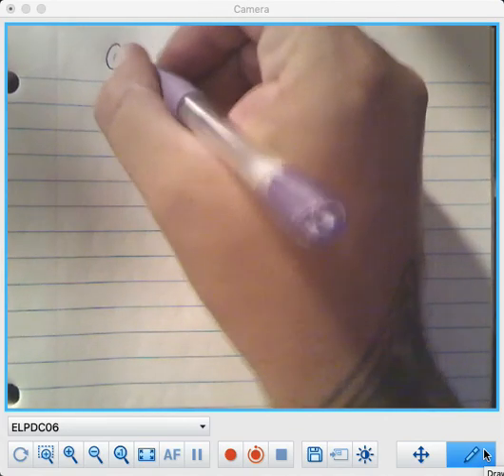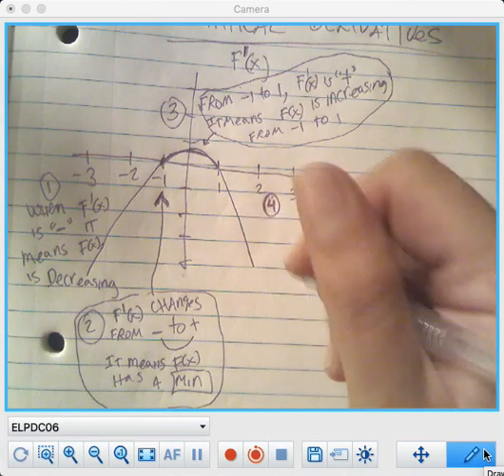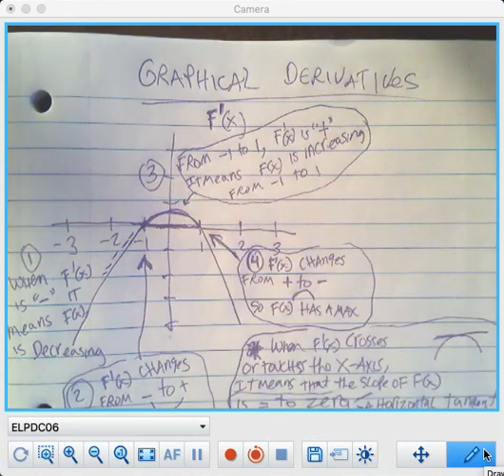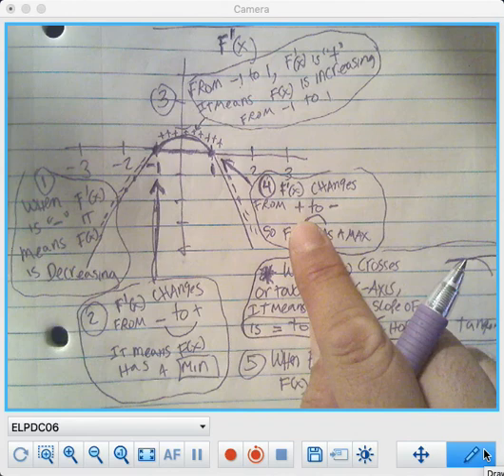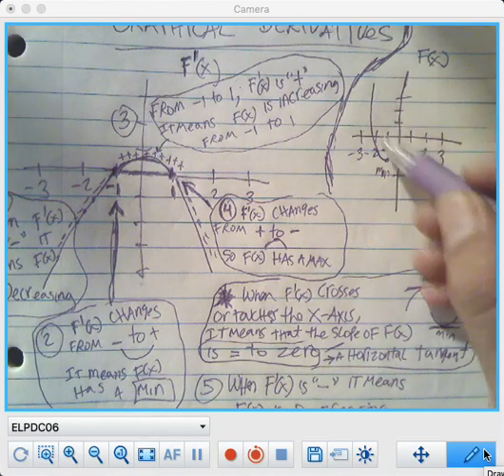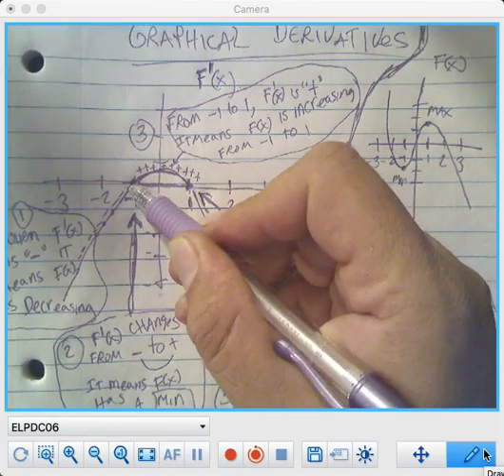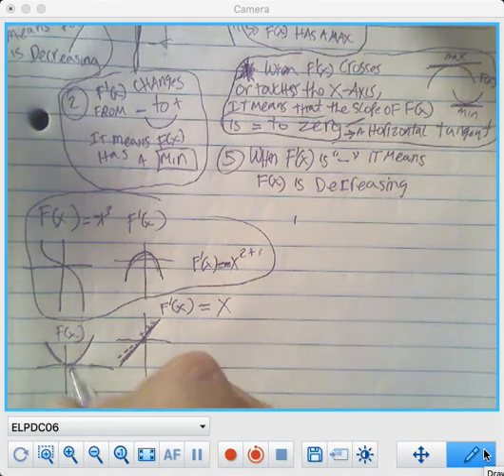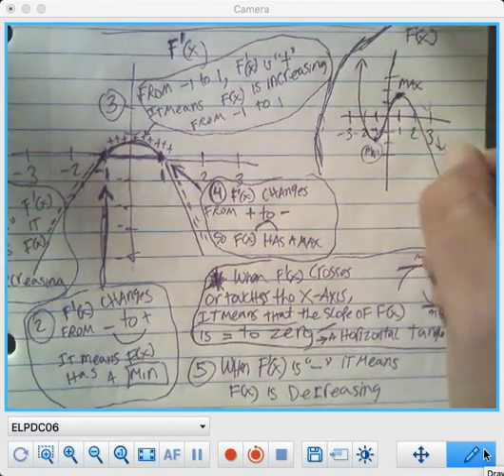Graphical Derivatives Simple explanation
Graph a function given the derivative.
how to interpret a graph of a derivative